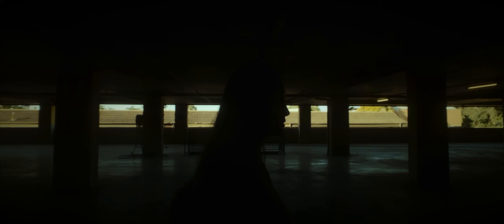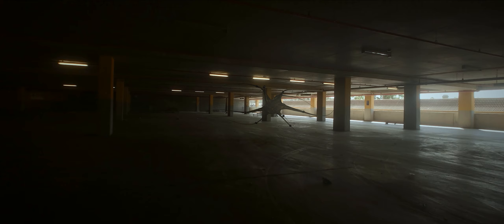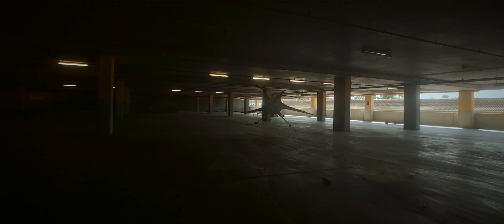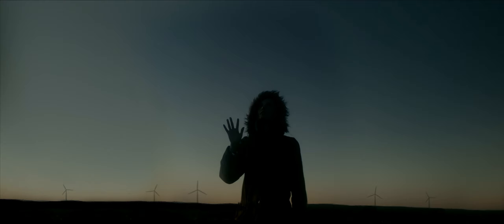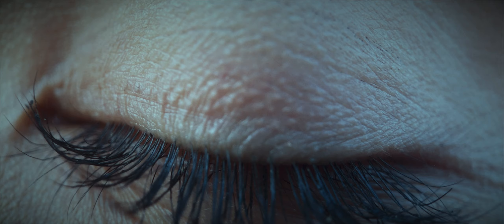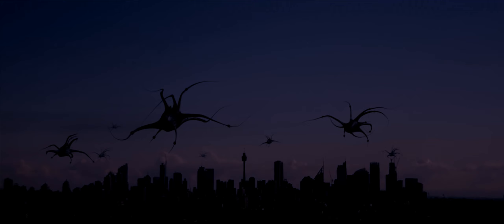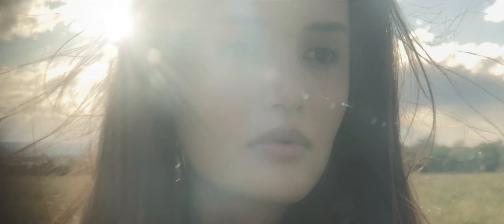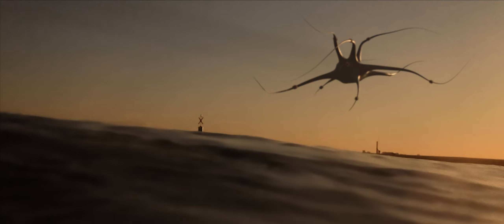A young woman's life changes after an invasion | A short sci-fi film | Shot on iPhone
INVASION

WINNER / BEST CINEMATOGRAPHY — SMARTFONE FLICK FEST 2020
WINNER / BEST FILM (FICTION) — DUBLIN SMARTPHONE FILM FESTIVAL 2021
SHORT OF THE WEEK / FILM INK MAGAZINE 24 JULY 2020

A young woman recounts a visit by a mysterious entity. Directed by Pete Majarich. Starring Naomi Sequeira and Robyn Quintard with a special appearance by Georgie Glen. Script Consultant – Conyer Clayton. Music By A. Taylor.

Shot on iPhone 8. (1x additional aerial shot taken on Mavic Air).